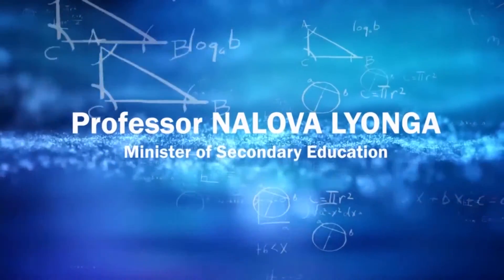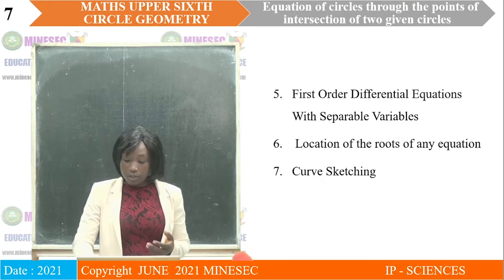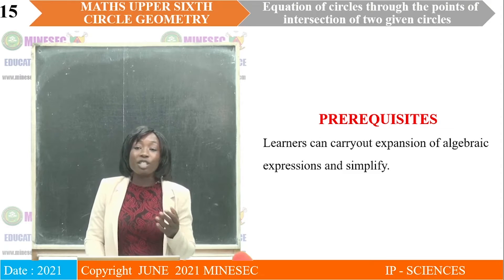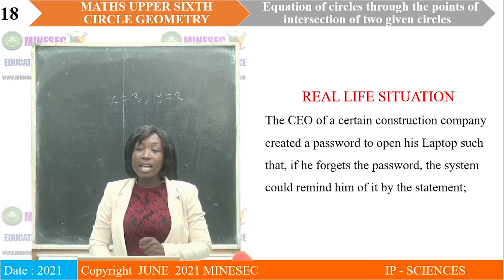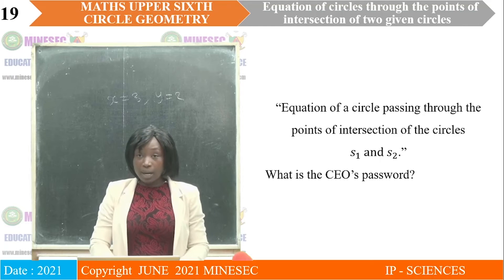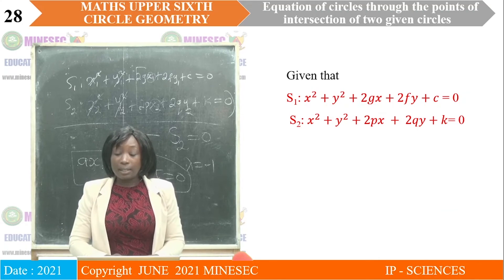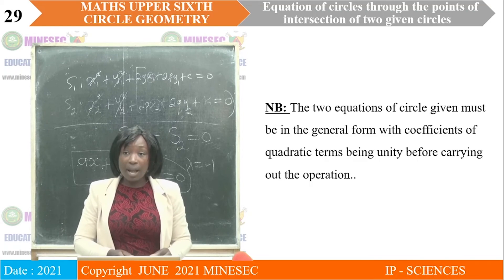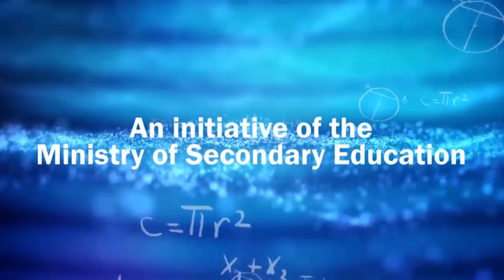IP-SC MATHEMATICS USS Lesson 13 The equation of a circle through the point of intersection of tw ...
MATHEMATICS USS Lesson 13 The equation of a circle through the point of intersection of two given circles and a point